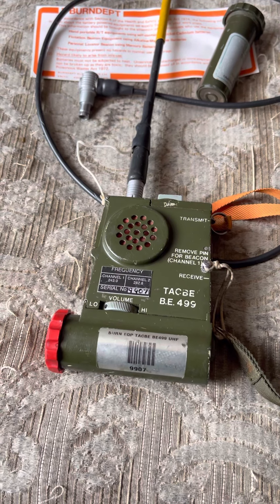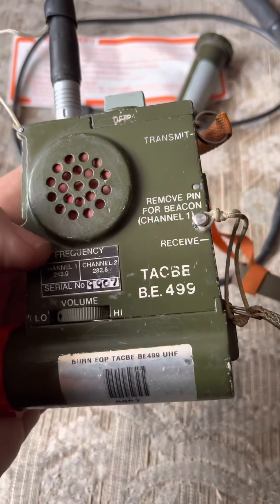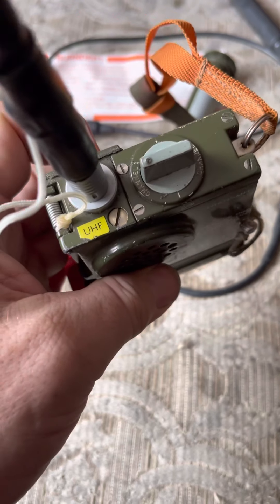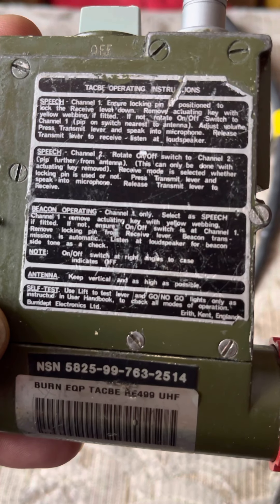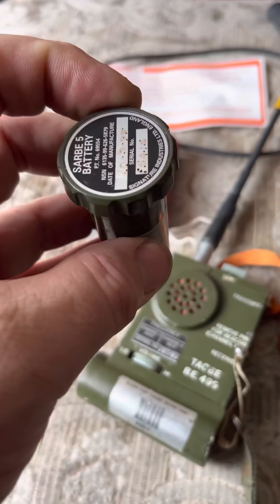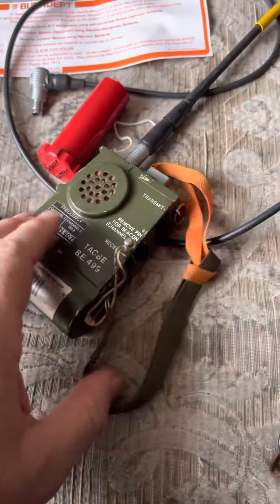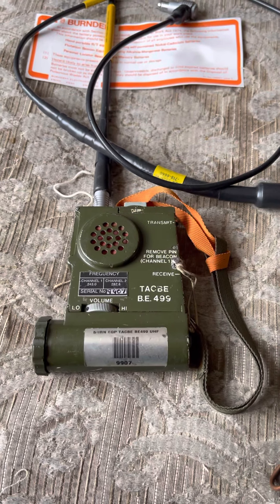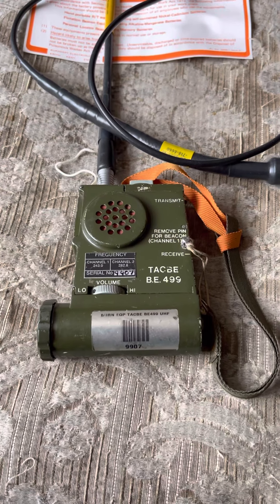Tacbe BE499 Radio (Tactical Beacon) as once used by British Special Forces such as the SAS.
I made this video just because there isn’t another on you tube for the Tacbe, other videos show a Sarbe5 that is very similar.
I’m no expert on this radio, or at making videos, just putting it out there as there is very little info on these.
Apologies for the music, but rather that than workmen in the background.
I may remove this video and update if further info becomes available.
If you have one, or a Sarbe, please do not try to use it unless you are in a position to, could get you into a lot of trouble and waste emergency services time.